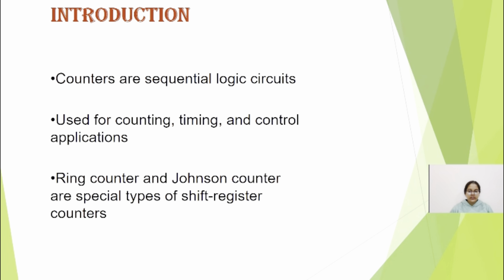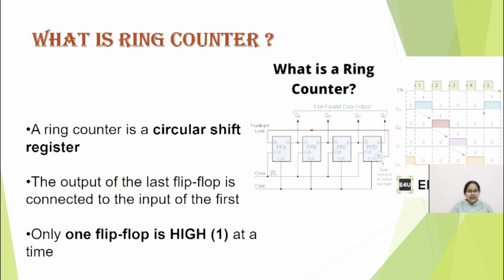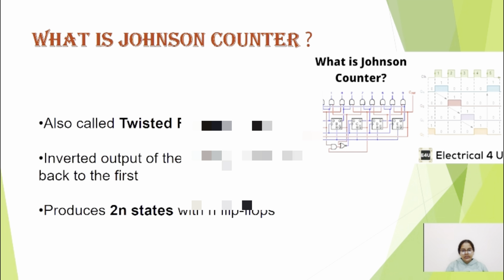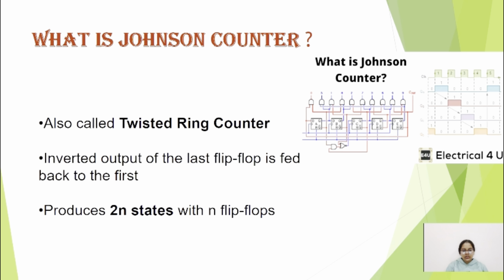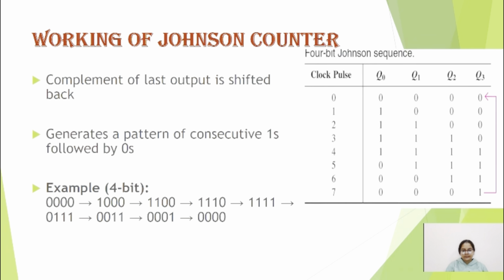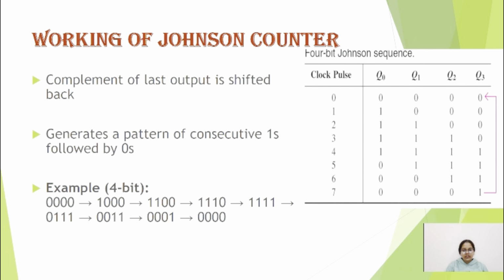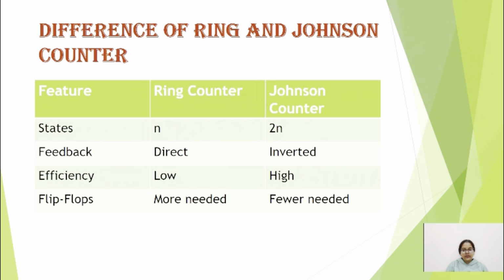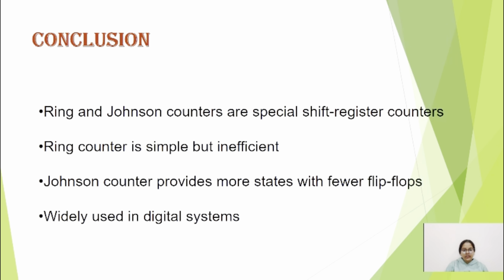Ring and Johnson Counter